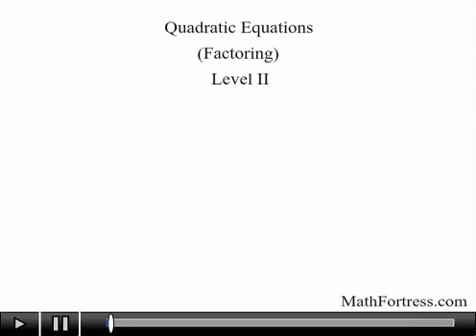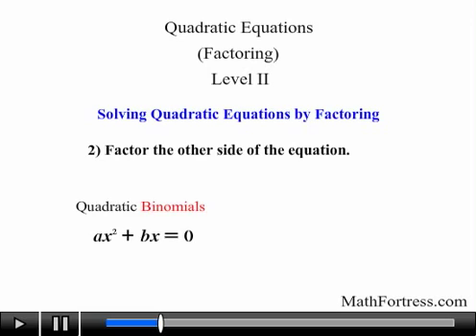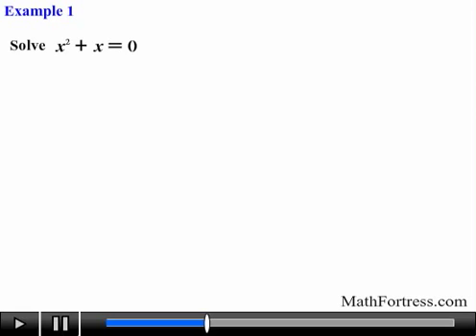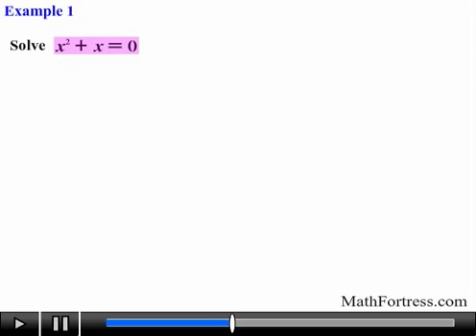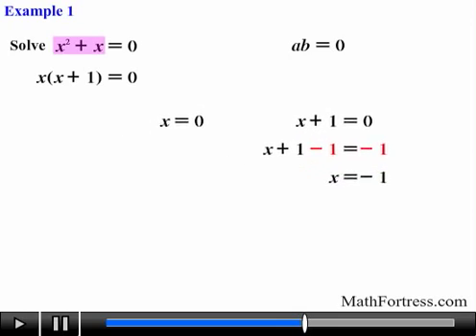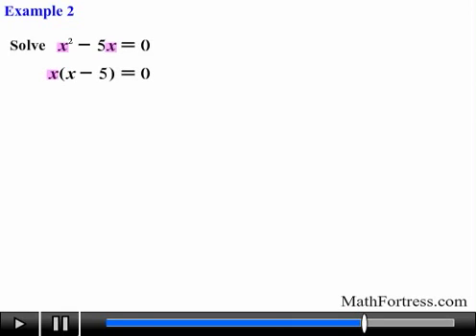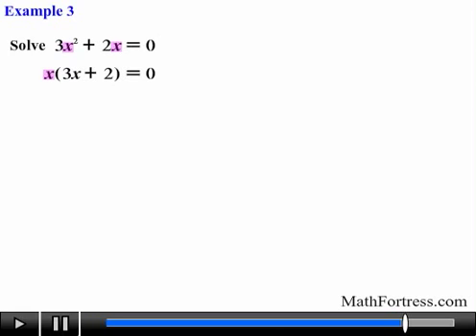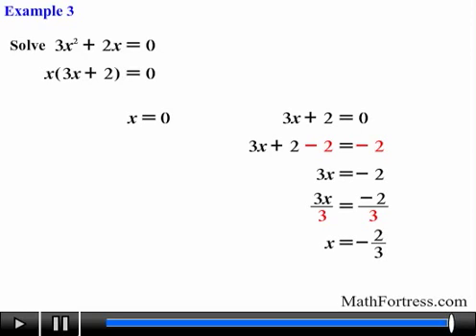Algebra II: Quadratic Equations - Factoring (Level 2 of 10) | Binomials I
This video continues covering the general procedure in solving quadratic equations by factoring. This video goes over 3 examples modeling the proper way to factor quadratic equations of the form ax^2+bx=0 and using the zero product property as a basis to solve quadratic equations of this particular form.